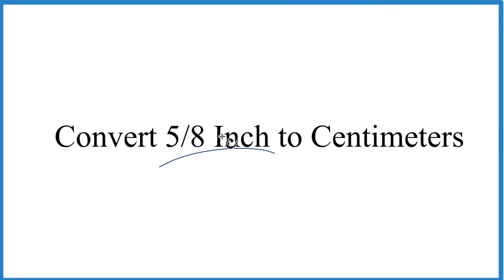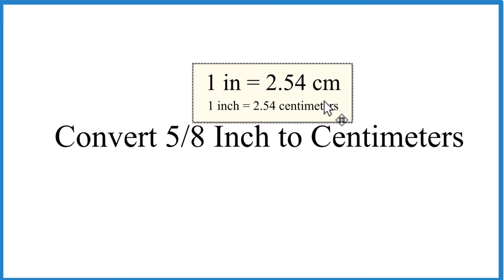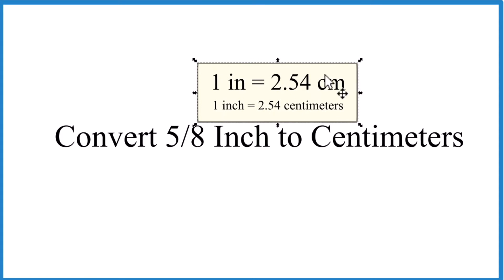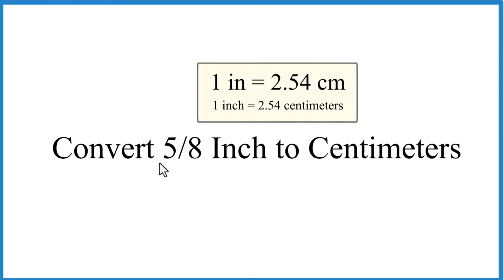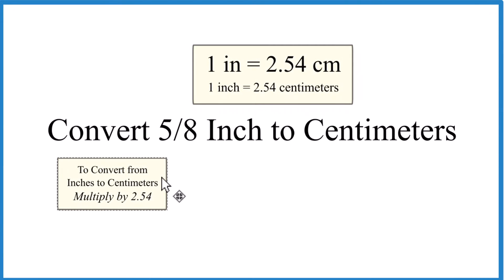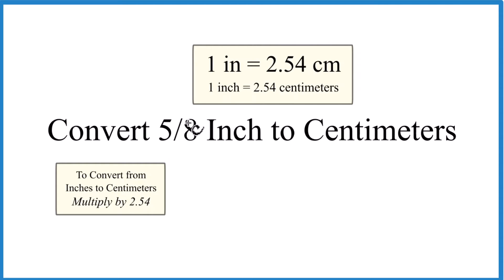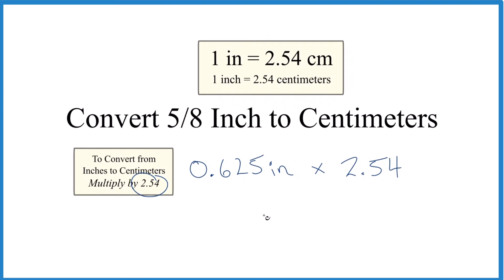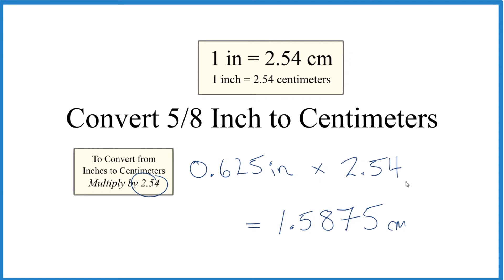Convert 5/8 Inch to Centimeters (5/8 in to cm)